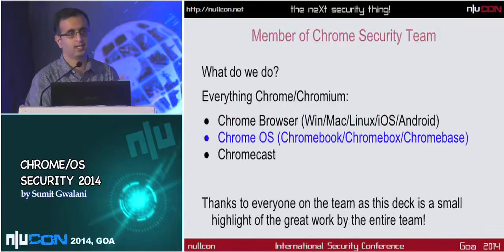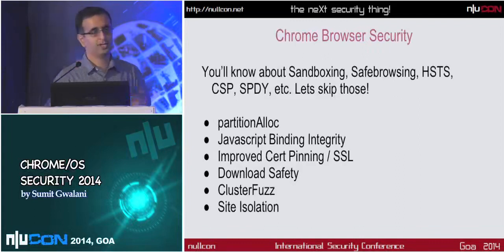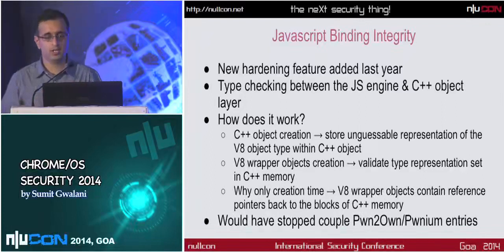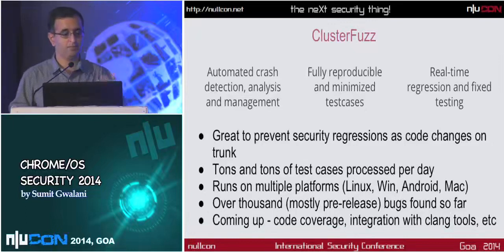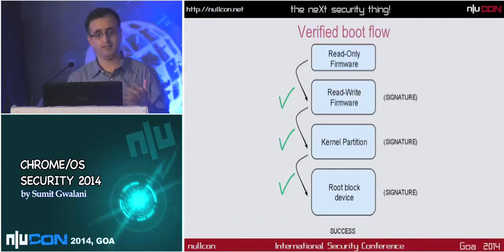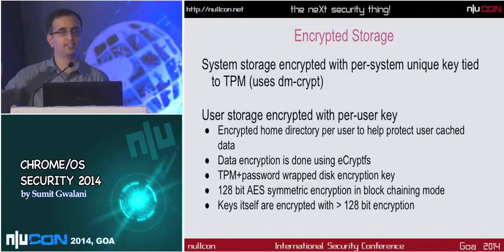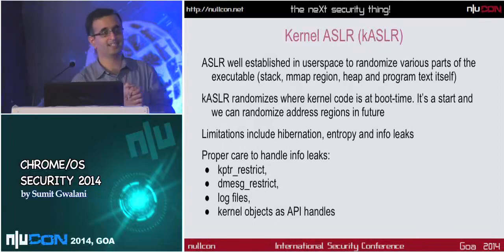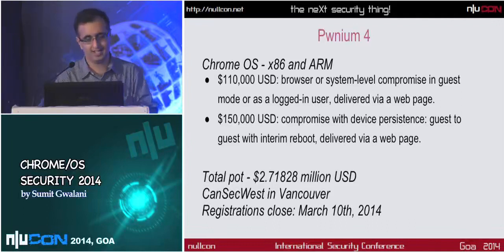Chrome Security 2014 New and future hotness by Sumit Gwalani